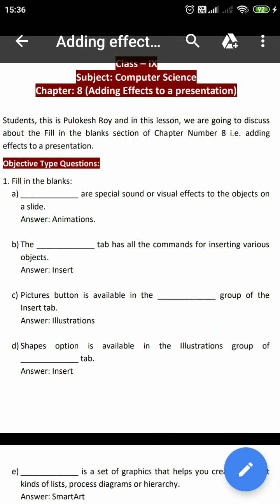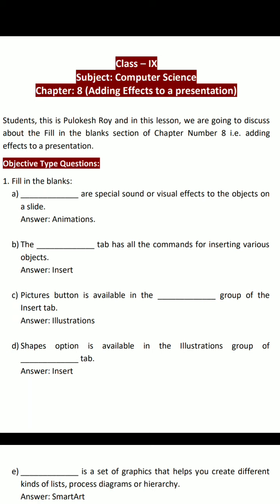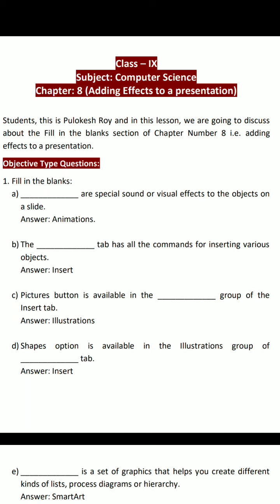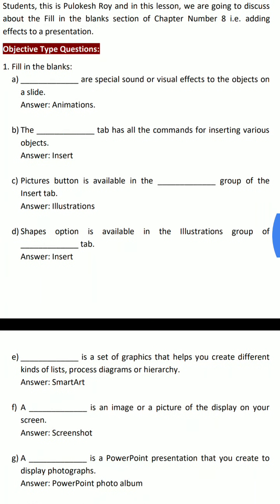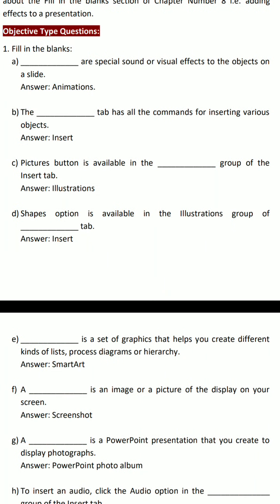Class 9 Computer Science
Fill in the blanks section covered of Chapter Number 8(Adding effects to a presentation)